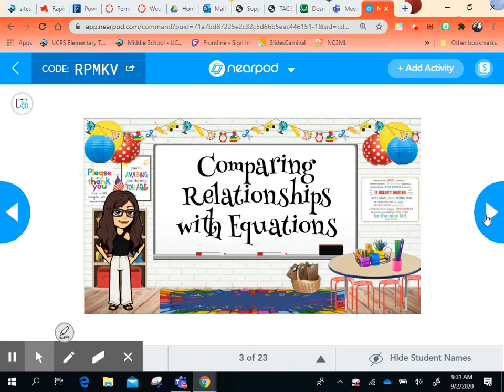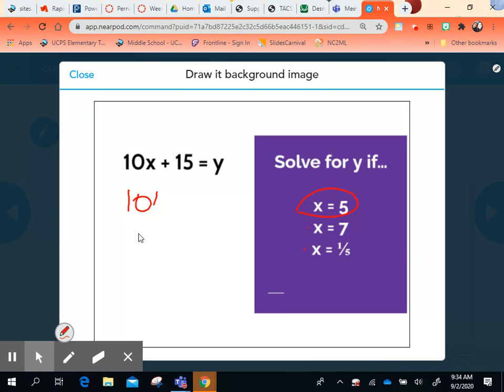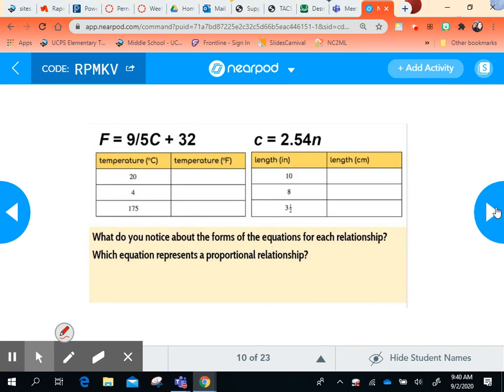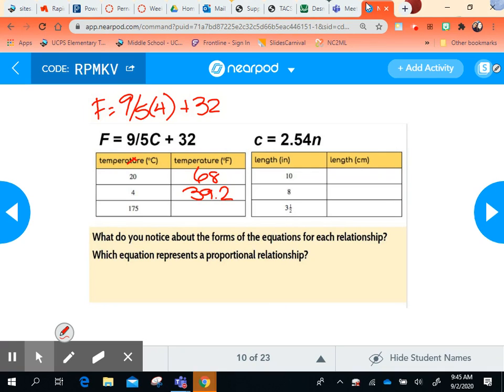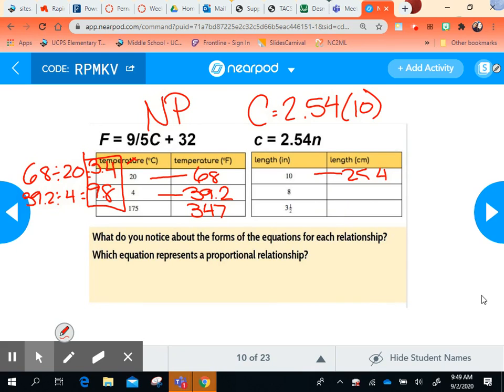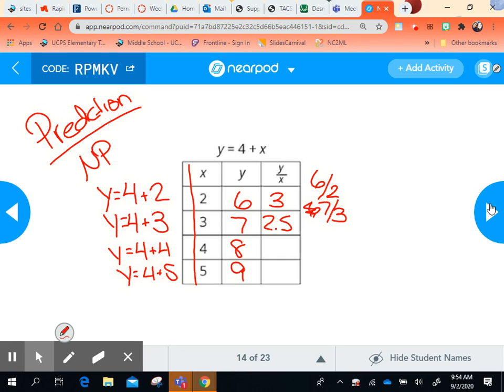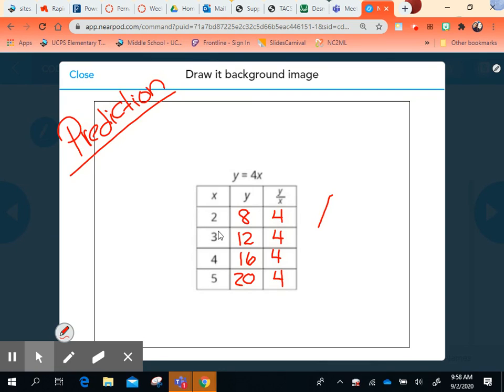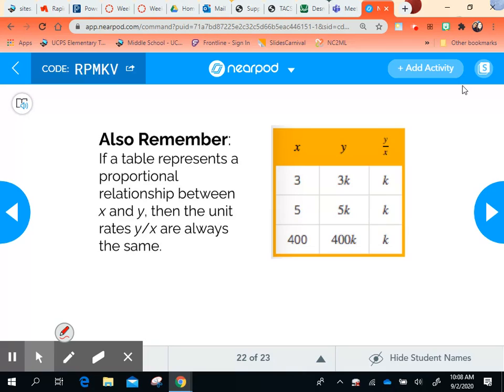Week 3 Day 3 Is the equation proportional